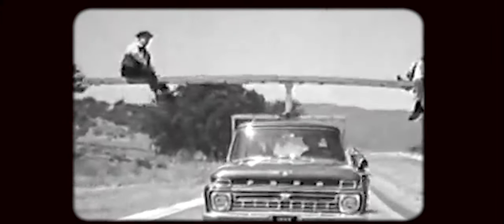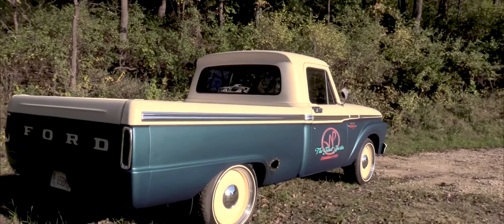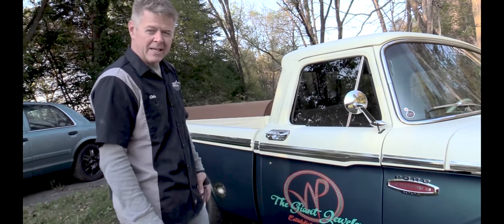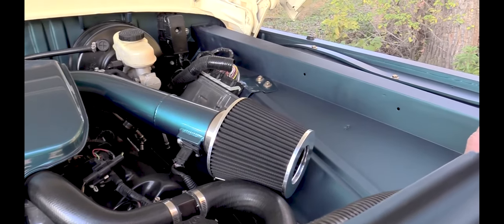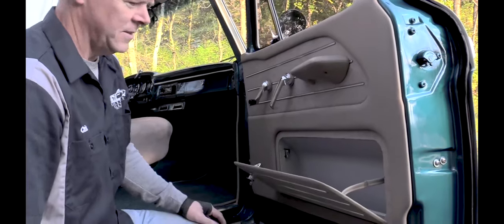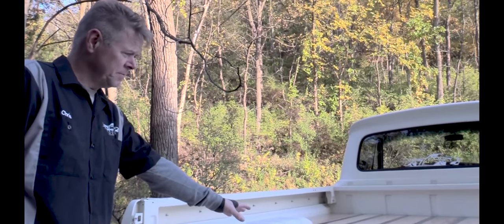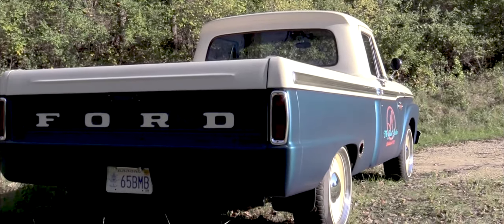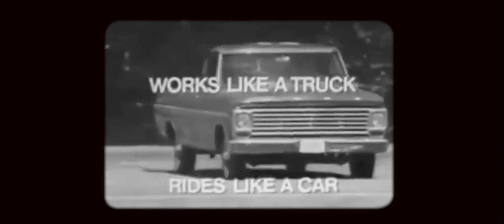Legendary Customs 1965 Ford F100 Police Interceptor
Works like a truck, rides like a car! Legendary Custom's Chris Meyer takes you on a detailed look of there completed 1965 Ford F100 Police Interceptor build.  See what you get when the team at Legendary Custom's takes a classic 1965 Ford F100 body and marry's it with a 2011 police Crown Vic squad car's frame, motor, transmission and more. From Ordinary to Legendary,  this award winning F100 is just a small sample of the many unique details and craftsmanship that goes into a Legendary Custom's build.